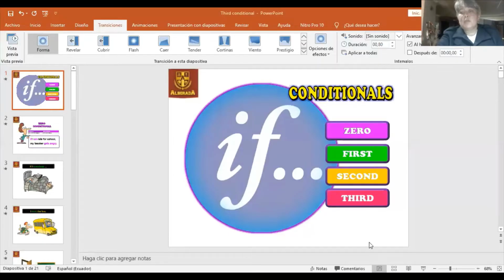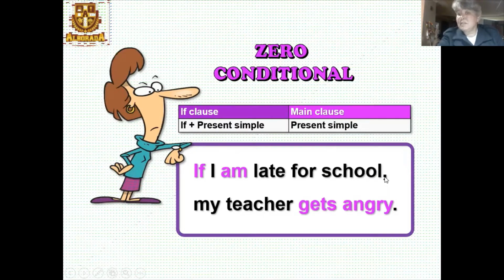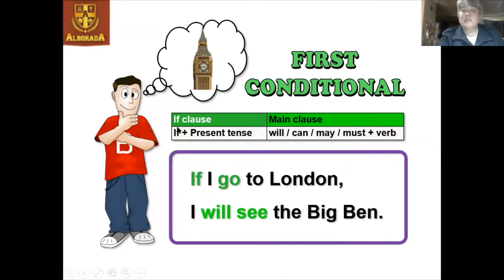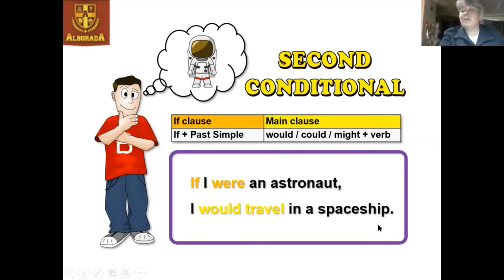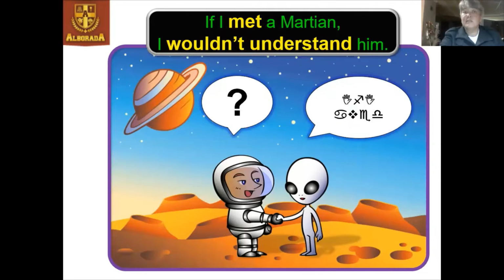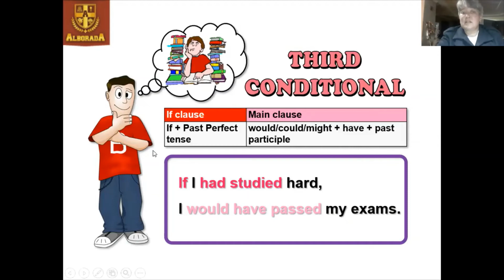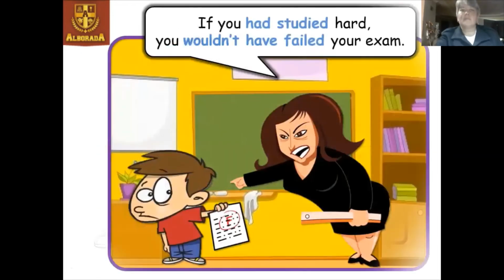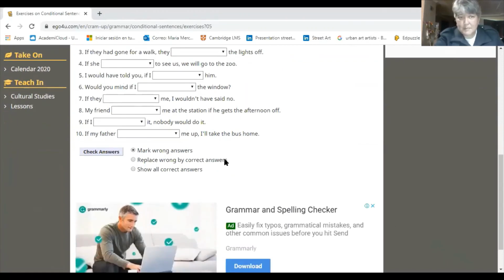E-LEARNING CLASS ALBORADA / GRAMMAR: CONDITIONALS SEGUNDOS DE BACHILLERATO / CLASS 1